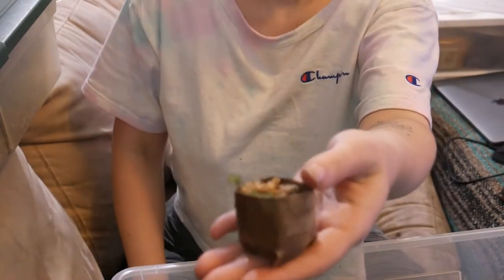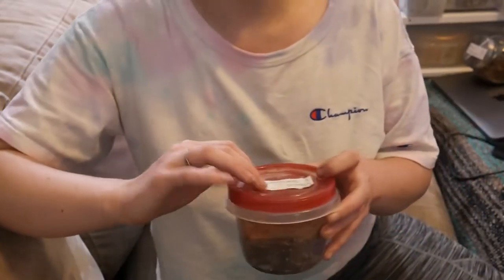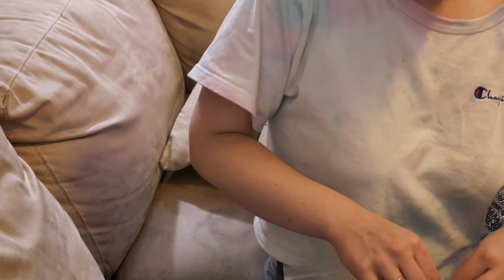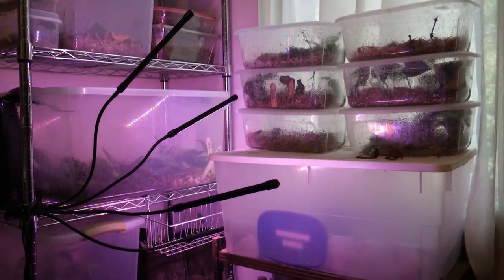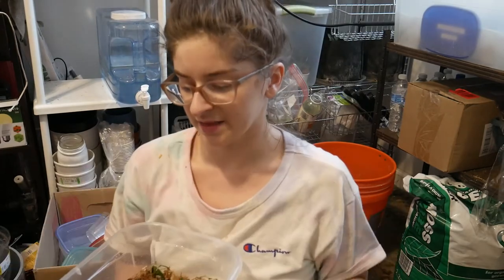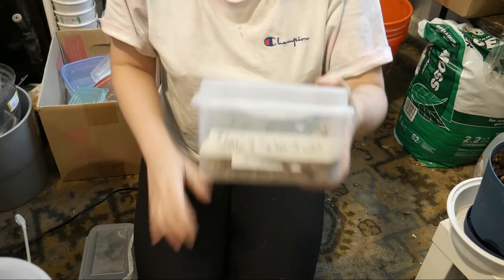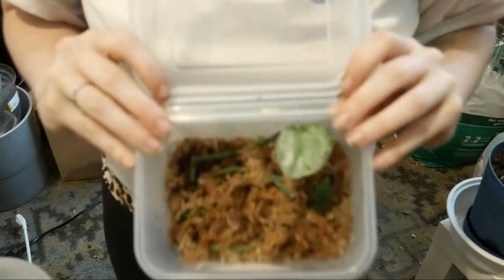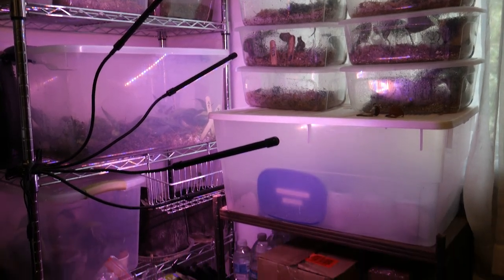Prop Box Tour / Plant Tour Fall 2021 | Rare Plant Propagation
This was going to be a two-parter because I have so many propagations going right now! Watch to the end to see the less common plants make a beautiful appearance.

🎤 Comment which plant you are going to hurry up and prop before our plants go dormant!

I'm taking you on a tour of my many, many propagations, some of which are full on houseplants now! I propagate in damp sphagnum moss and clear storage totes under grow lights or in a south facing window. My props love humidity, but I do lose leaves during the process. That's ok! As long as the nodes make it, I'm happy.

🛒 Recommended products for propagation:
- clear tote
- Sphagnum moss (I am LOYAL to this brand)
- Hand pump Sprayer (i have two)
- Continuous Sprayer (wishlist)

🖤 Thank you for supporting my channel so I can continue to provide you with free content every Friday!

🪴 Not a botanist, just a houseplant hobbyist.

I share strategies, processes, tips, and tricks to help plant parents and their indoor plants thrive.

🪴 Sharing planty tips,tricks, strategies, and processes I use to help you and your houseplants plants grow